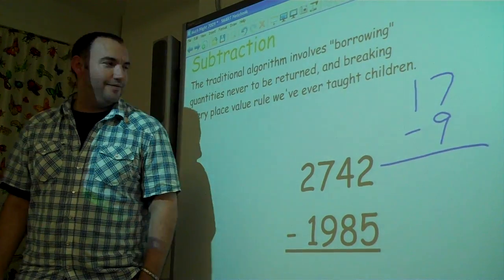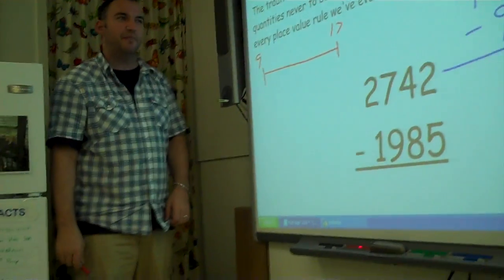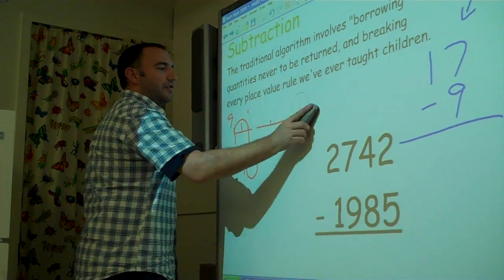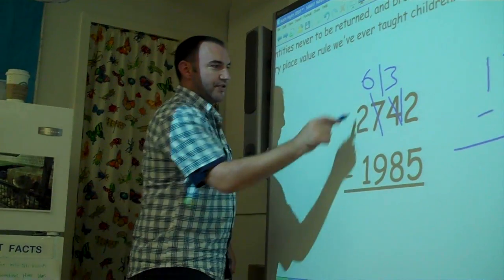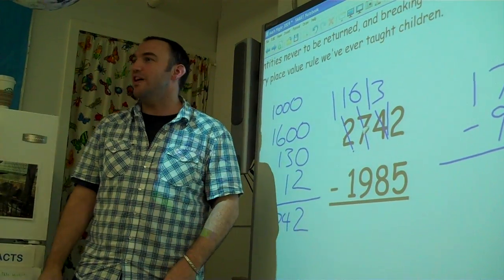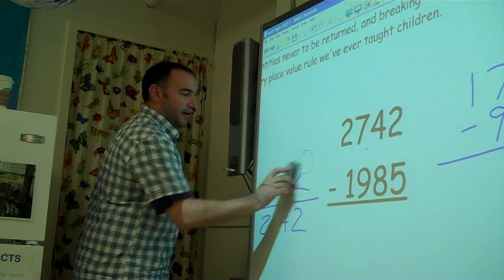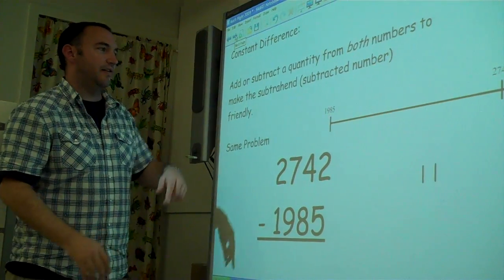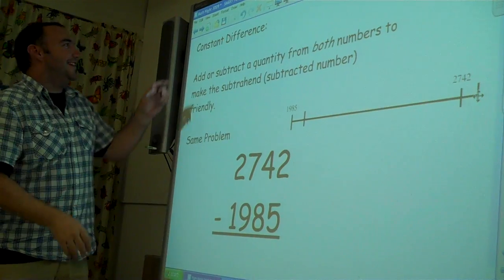Teaching Subtraction at Calhoun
Calhoun's fourth grade math program firms up students' subtraction skills with open number lines and friendly numbers. It's all part of a sequential curriculum that incorporates a wide range of experiential and skill-building activities. [excerpt from Math Night, 2010]